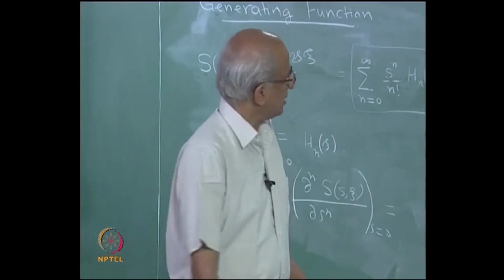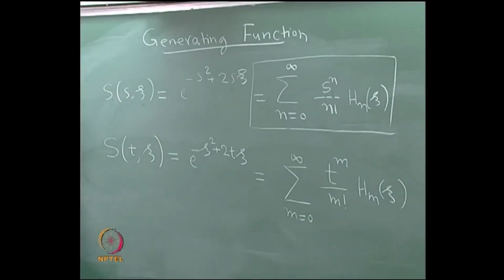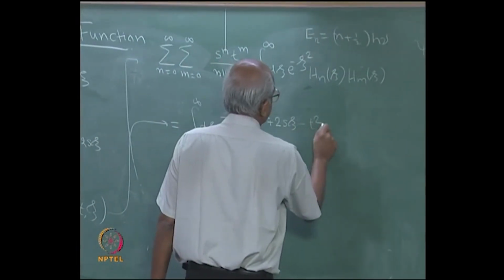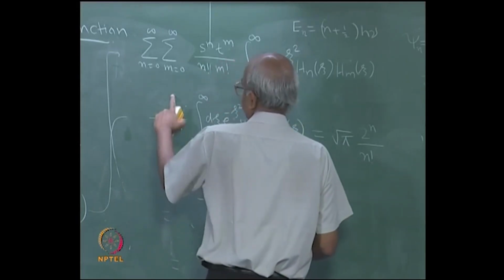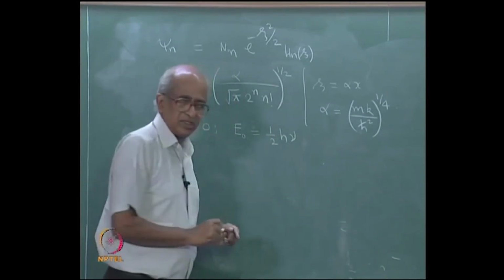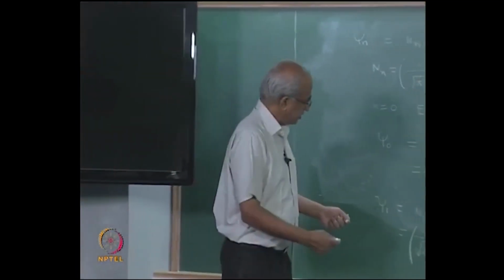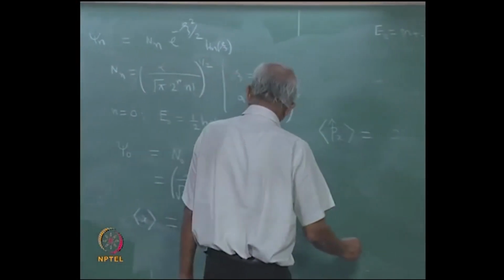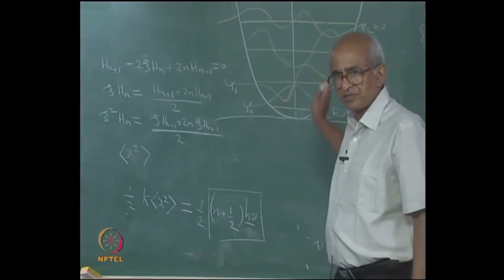Harmonic Oscillator - Orthogonality of Eigenfunctions